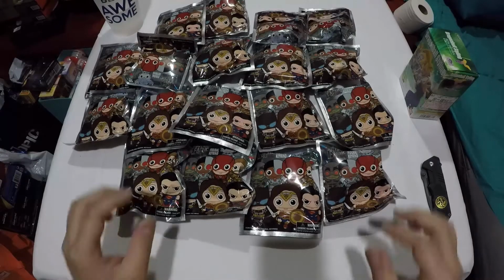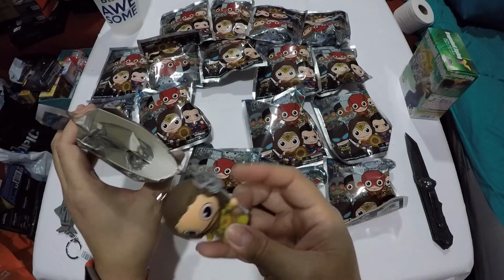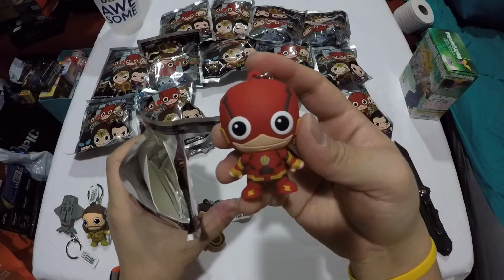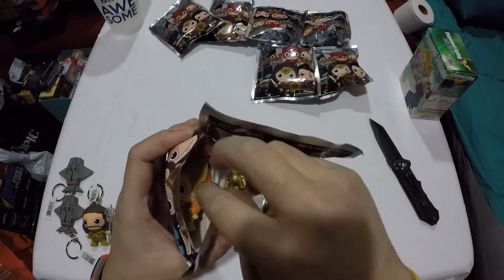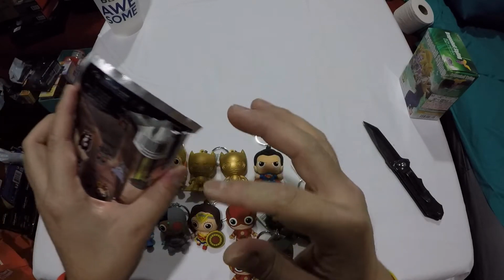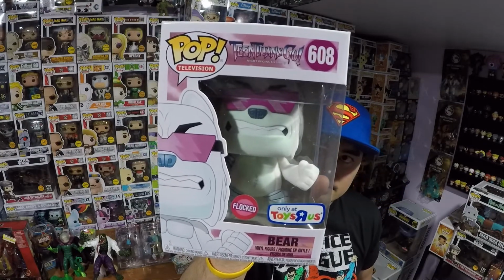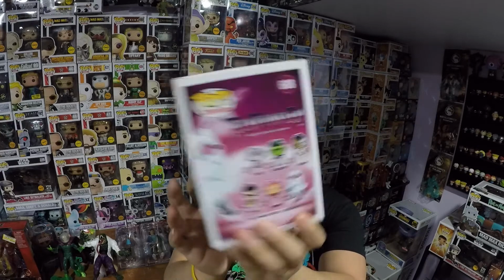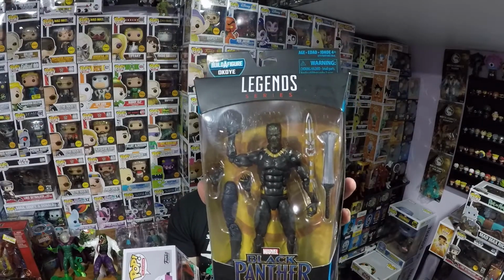GIVEAWAY FREE for 200 Subscribers!! DC Monogram Justice League Keyrings with CHASE! Exclusives!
- RULES -
- MUST be SUBSCIBED TO my YouTube CHANNEL
- MUST be FOLLOWING my Instagram and TAG 2 people on a comment of your favorite SuperHero.
- LIKE and LEAVE A COMMENT here on YouTube if you like Marvel or DC?? and Which Character!

Winner will be selected through random comment picker! Comment only once! Or be Disqualified.

- If International, Winner Pays EXTRA shipping AFTER standard USPS postage.

More Content to come guys! My love for Mystery Minies has gone to obsession! LoL So this will be the beginning of the continuous drops of Unboxings. This is Monogram's DC Justice League Keyrings with Chase/Exclusives. See what i get!! DC or Marvel?? Whose your favorite character??

Finally got it up. LOL! So much content not enough time to edit. Sorry guys but its a bit rushed. Will get better at this, FUNKO and HASBRO and Hot Wheels just keeps coming out with so many things, seems like every week!

FunkoAndFigz OUT!